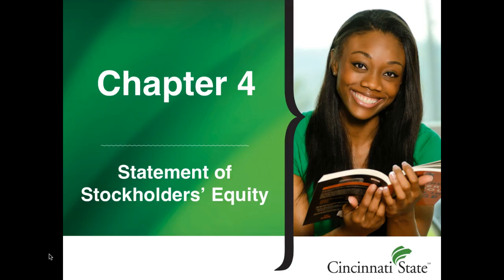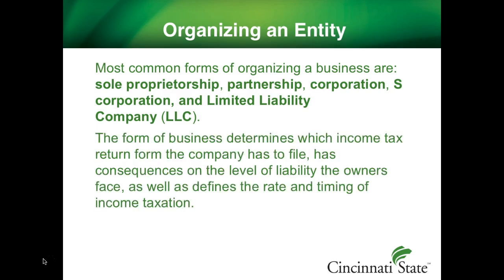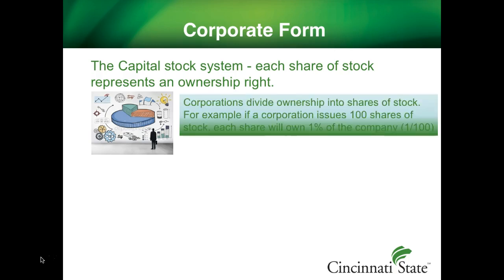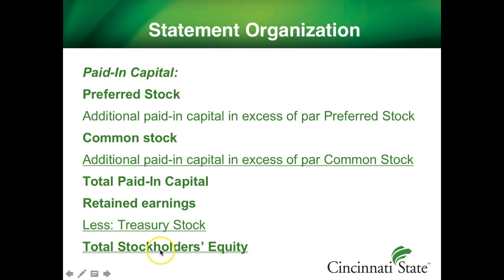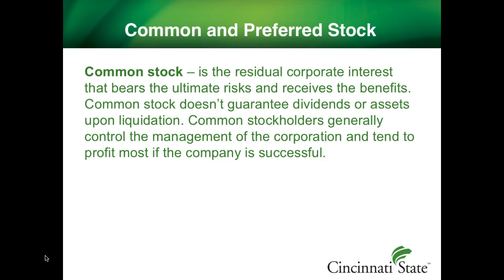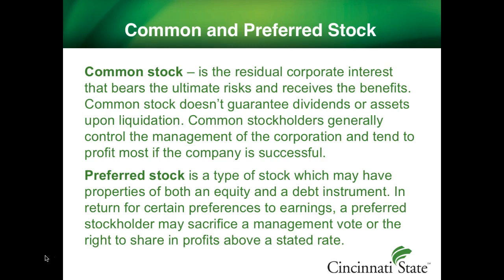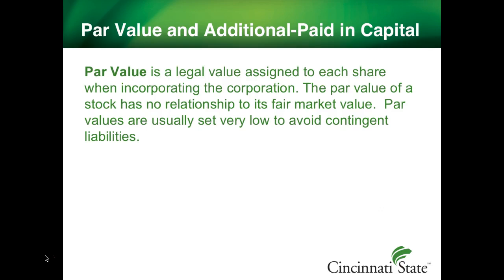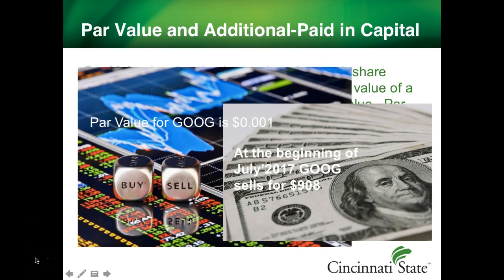Financial Statement Analysis, Chapter 4, Part 1